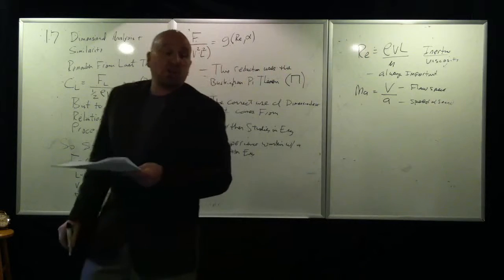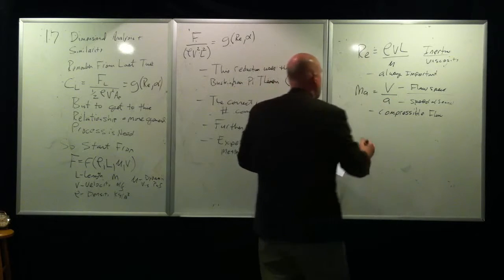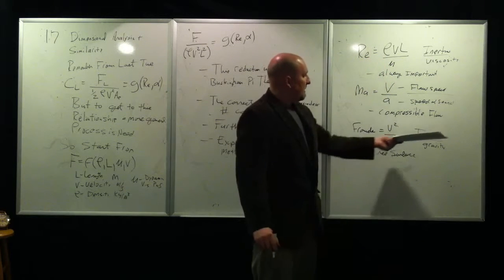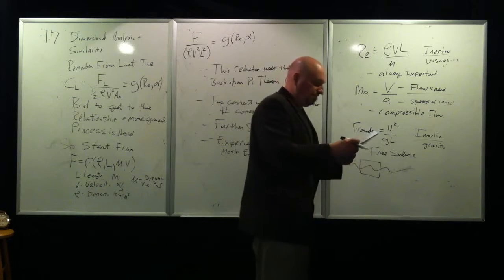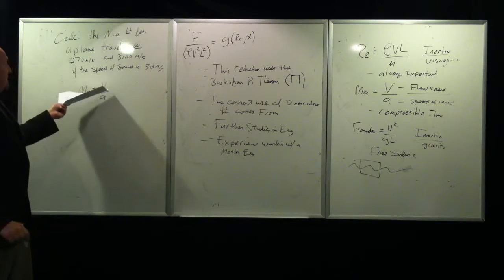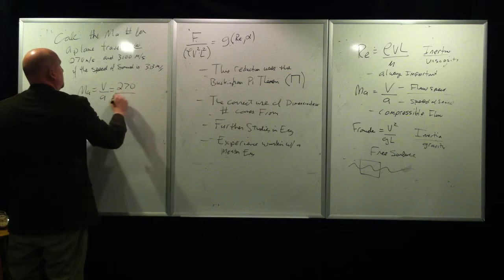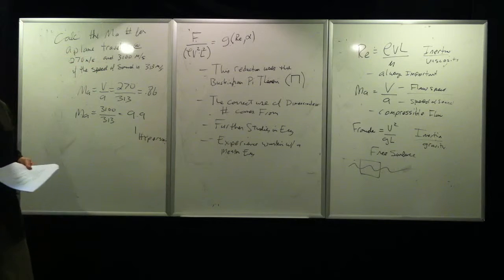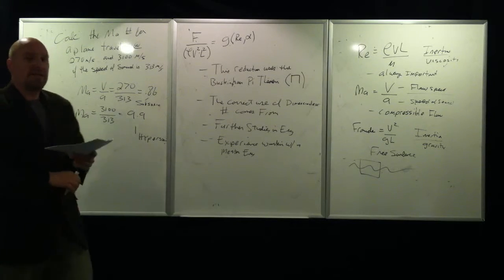1 7 Dimensional Analysis and SImilarity 2